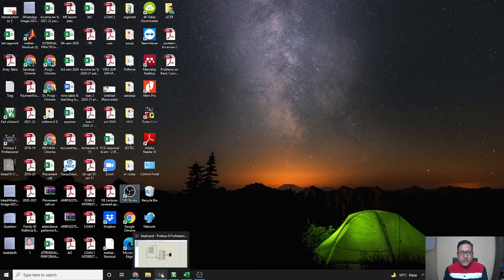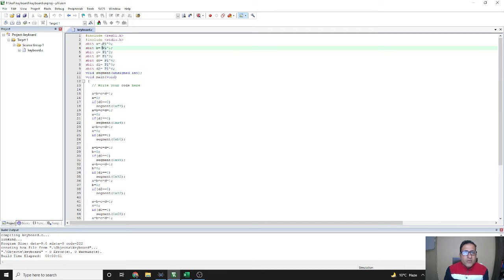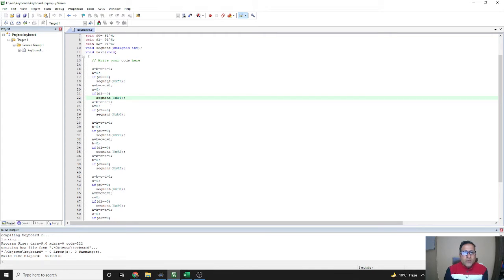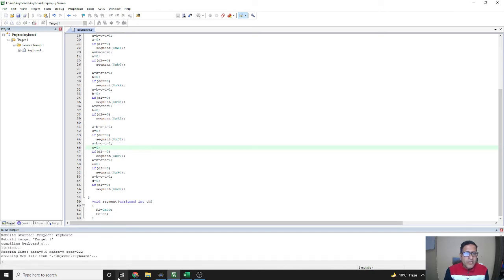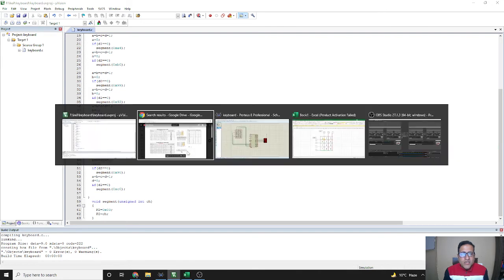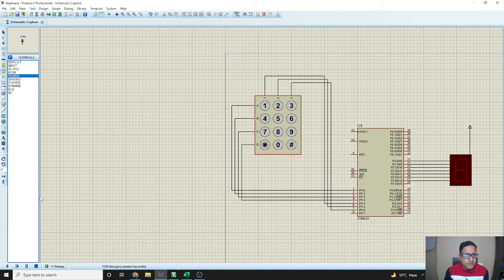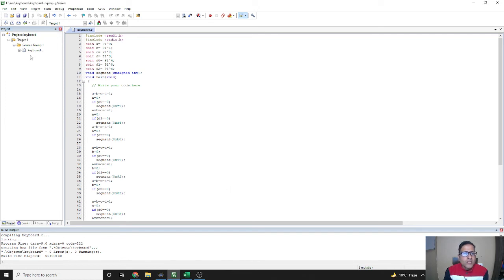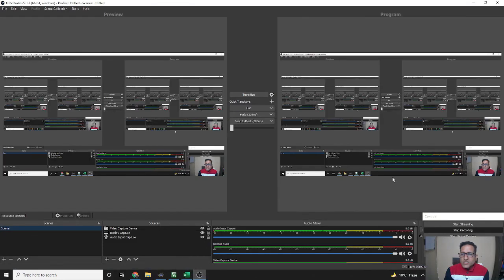Keypad Interfacing with Microcontroller using Embedded C